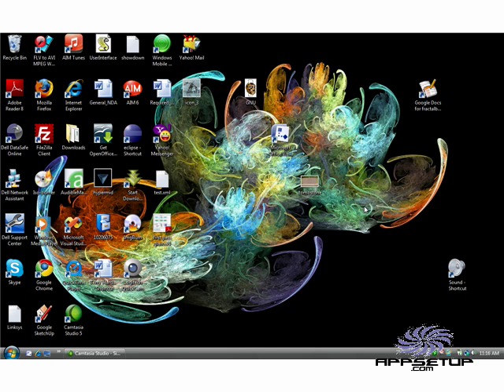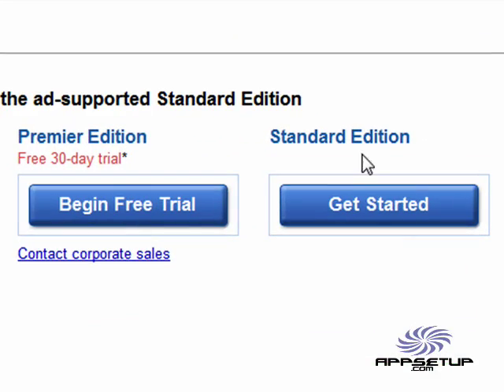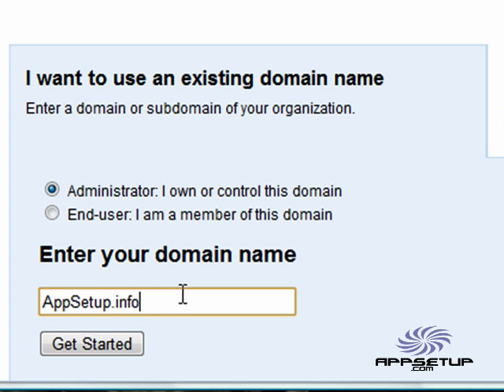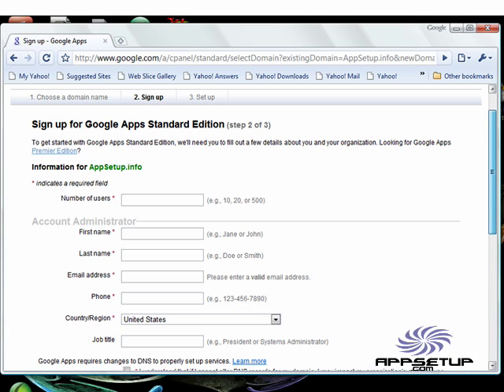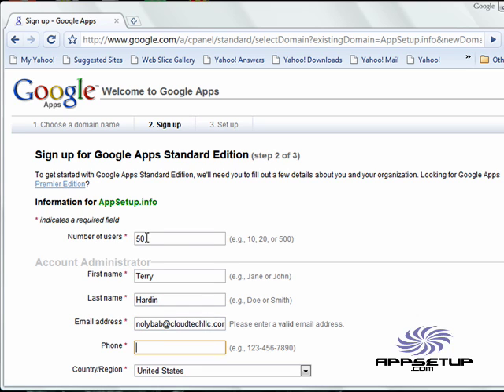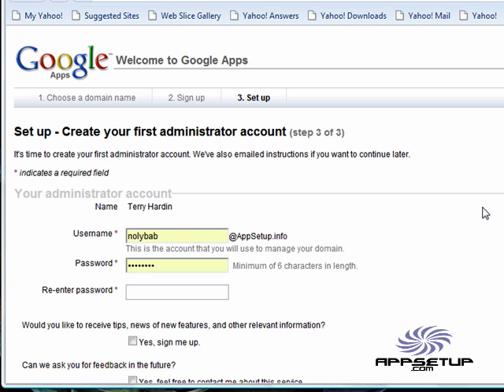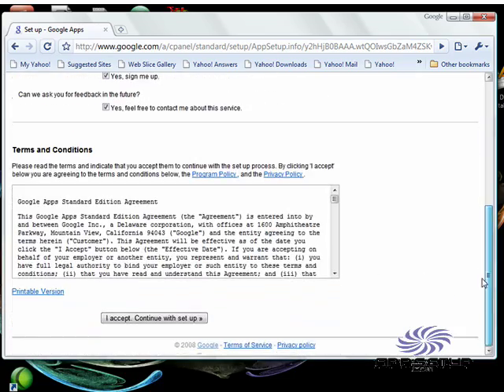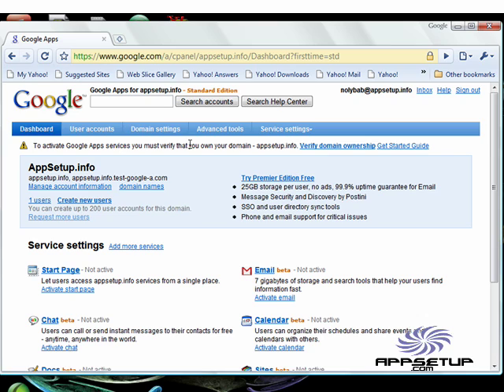Google Apps Setup Part 1 - Domain Registration (v1)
This is Part 1 of an in-depth how-to video series that walks you through Google Apps registration, verification, setup, and customization.